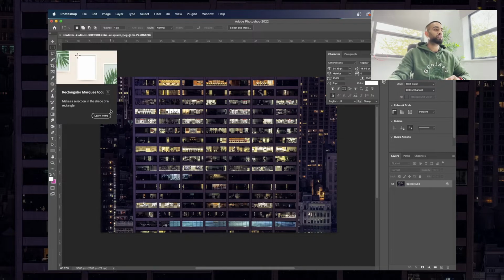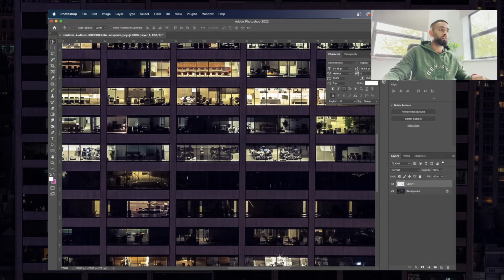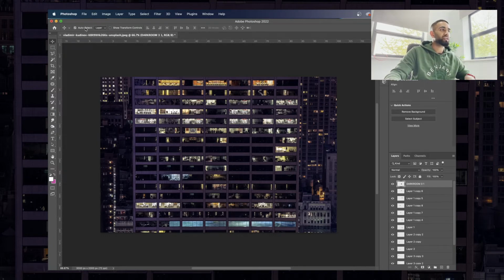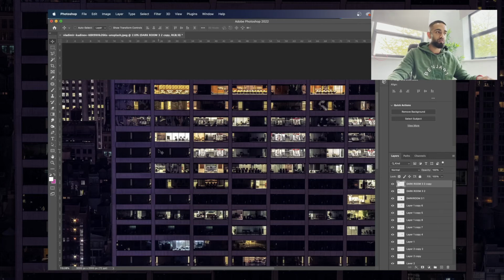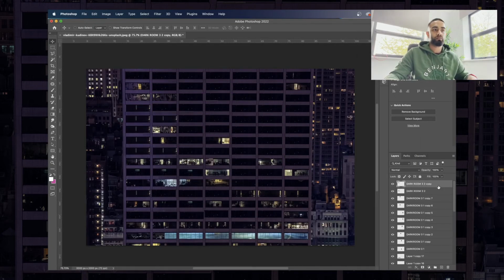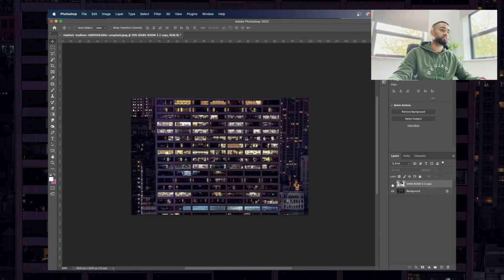How To: Turn The Lights Off (Photoshop)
Video 8/100 from my 100 Day/100 Videos Youtube Challenge I set myself!
To stay up to date on other socials, you can follow me on:

Thanks a lot for watching. I hope you learnt something new today.

New content every other day!